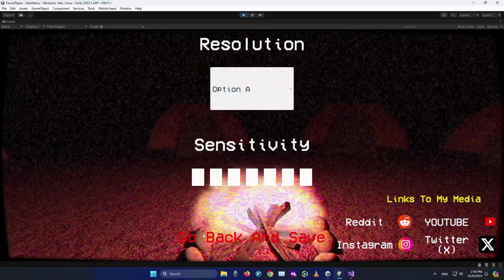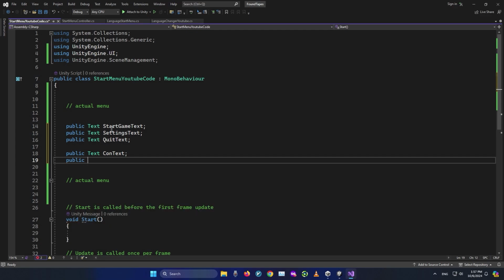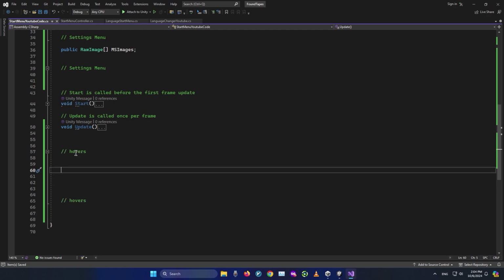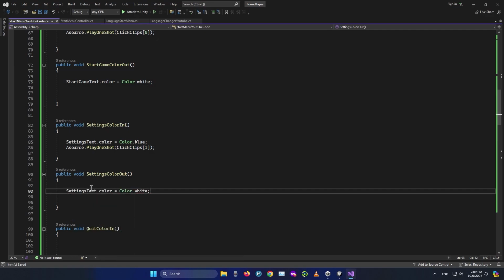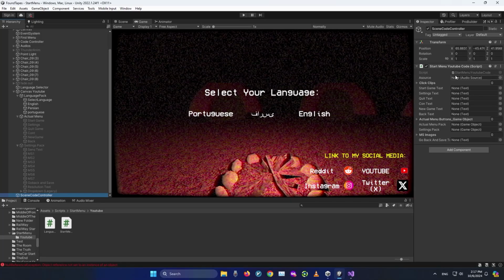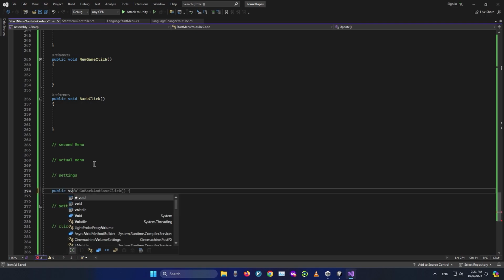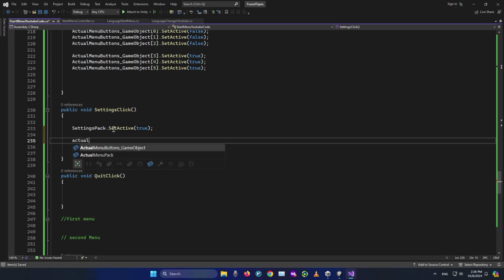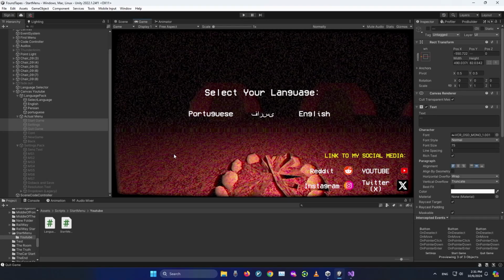Create START MENU In UNITY 3D Part 2 ( Interact )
Hello Everyone. This Video Will Show You HOW TO CREATE a START MENU in UNITY 3D.
It's Actually Part 2 Of The Series and it will cover INTERACTING with START MENU Buttons.

I recently Published my first game, You can check it out

HOPE ALL THE BEST FOR YOU.

chapters:

00:00-00:32 Intro

00:33-01:11 Pre Explanation

1:12-1:55 Setup Script

1:56-2:52 Add Parts For TheCode

2:53-3:20 Useful Tip 1

3:21-4:56 Add Starting Inputs For TheCode

4:57-8:45 Hover Function ( Script )

8:46-10:21 Hover Function ( Editor )

10:22-11:41 Give Code Values

11:42-11:52 Check Hover Function

11:53-13:14 Click Function ( Script )

13:15-13:52 Click Function ( Editor )

13:53-14:32 Explain Click Function

14:33-16:35 More Click Function ( Script )

16:36-16:47 Test Click Function

16:48-17:11 Fix A Bug

17:12-17:37 Last Click Function xD

17:38-17:59 Check Start Menu

18:00-18:36 Outro

18:37-19:03 Ending ( Thanks )